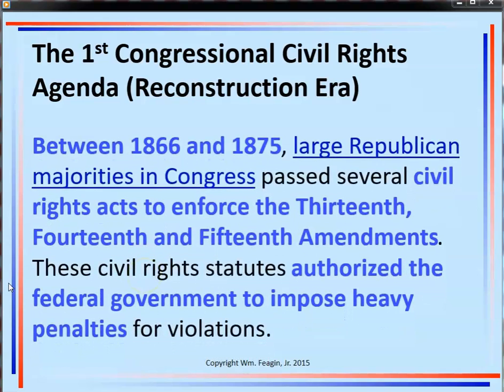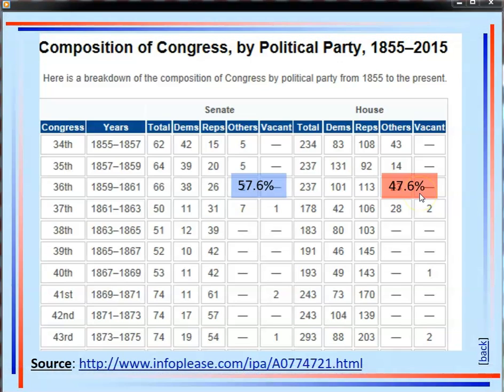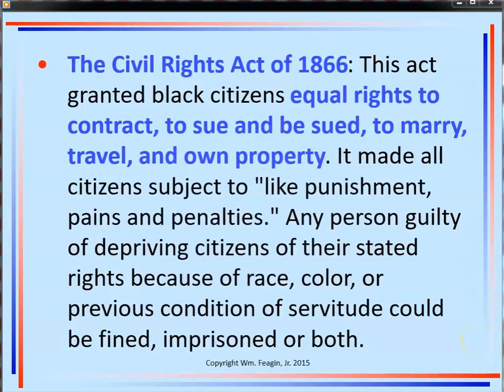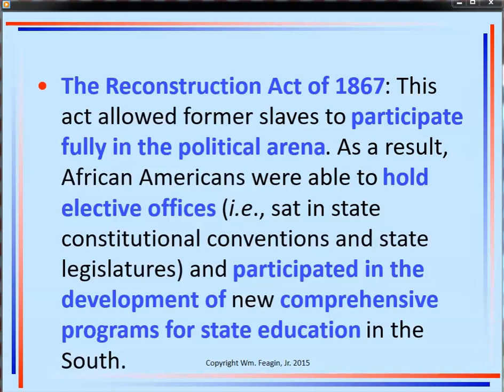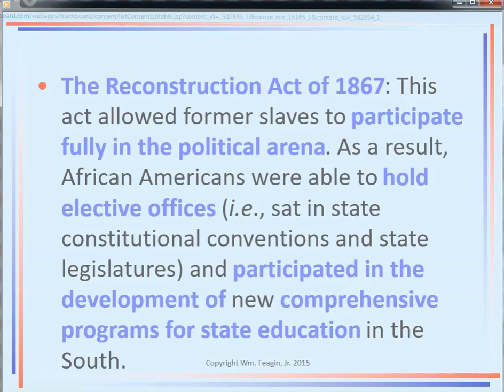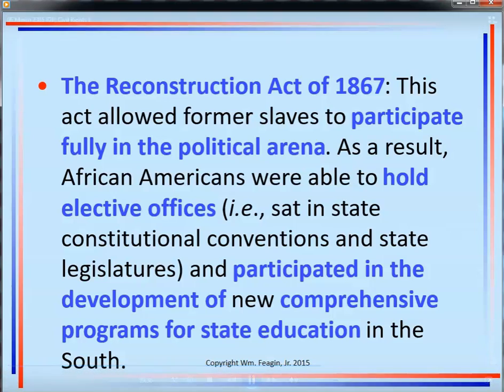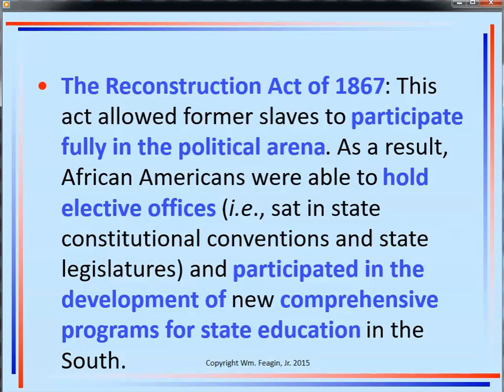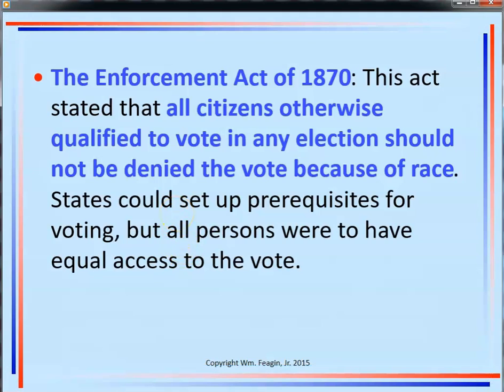Civil Rights, Part 5